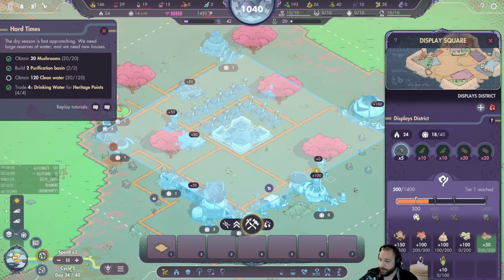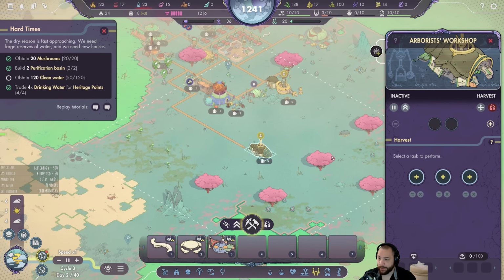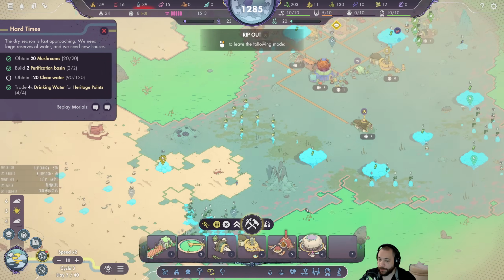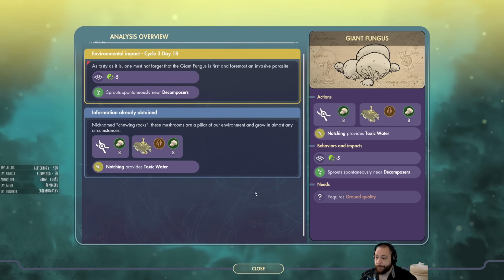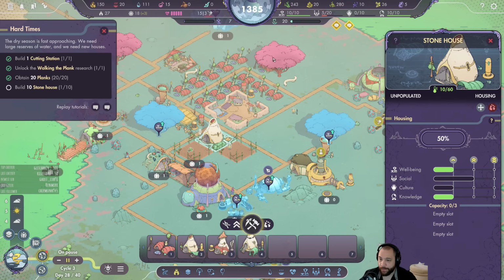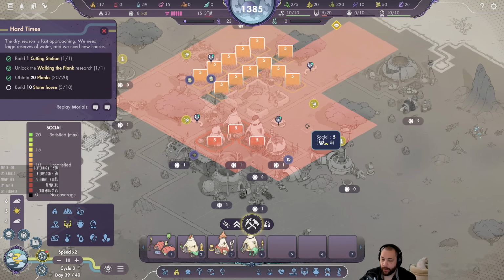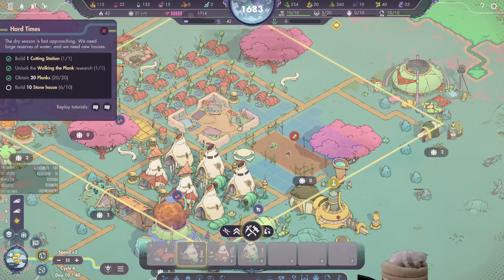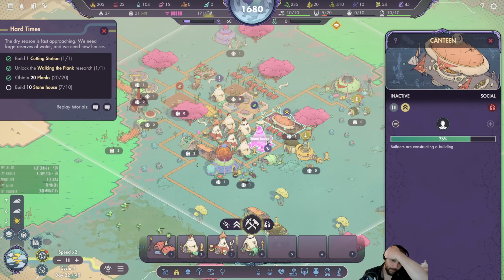Building Sturdy Houses in Synergy - Surviving in an Alien Wasteland // EP4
Synergy is a relaxing city builder where humanity must adapt to an every changing alien ecosystem in a strange and hostile world. Explore and analyze your environment to make use of its resources and find ways to live with the hostility of nature through synergy. Synergy is a game I played last year in Early Access but I am returning to it for its 1.0 release. This series will be a mix of Let's Play and Tutorial.

» SERIES DETAILS
I am starting on the Tutorial and then continuing the campaign scenarios on Balance Mode difficulty. In lieu of displaying the active priority I'll be deferring to the in game campaign quests instead, but there will still be polling for some of the major ideas and choices.

» LENGTH OF THE SERIES
This series is a result of me picking a game for myself to play so the series will be a total of 7 episodes. There may be a chance to vote for it in the future and if you don't want to miss out on those polls consider checking, or on Discord in the announcements, for community polls.

(If you want to support me directly, be included in series as characters and also influence the games I play to a greater degree)